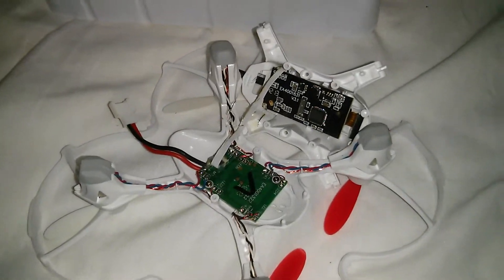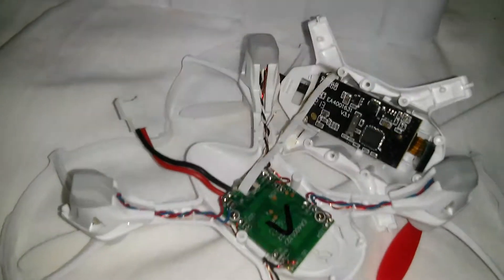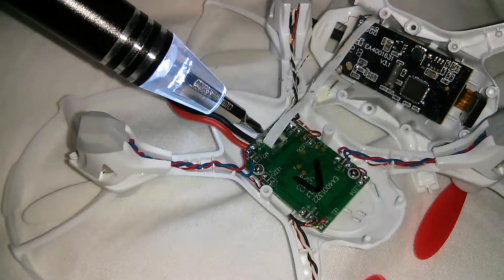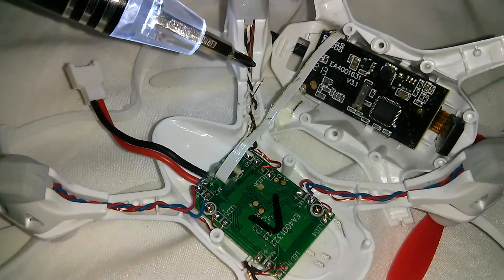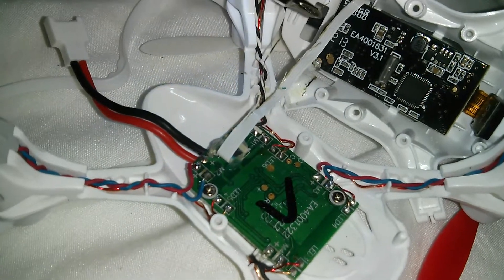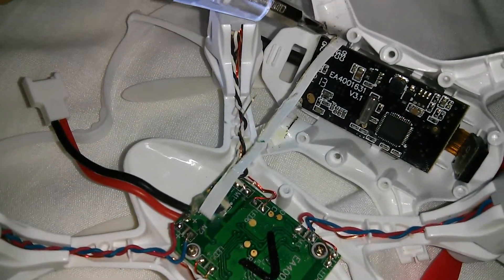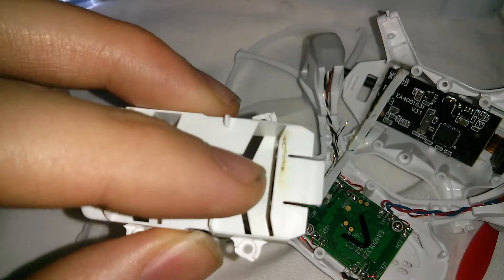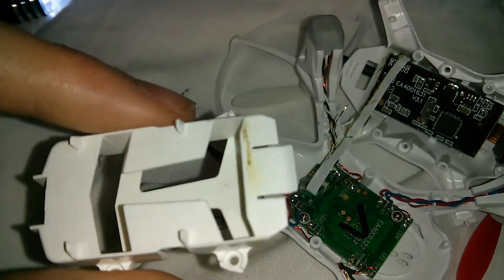Hubsan x4 H107D Fault Burnt ribbon cable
I had the H107D only a few days and i noticed smoke coming from it! I landed it right away only to find video not working but it still flew, i took it apart as per other videos and found a burnt ribbon cable. you cannot buy a spare part for this and the ribbon cable is also glued in. when i hold the two peices of metal together videos comes back